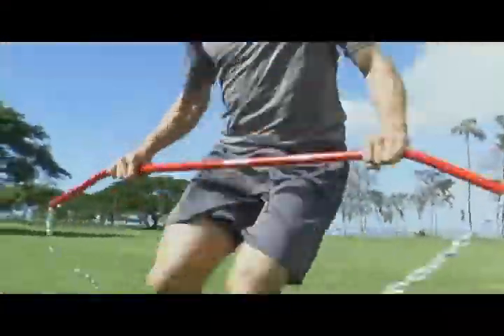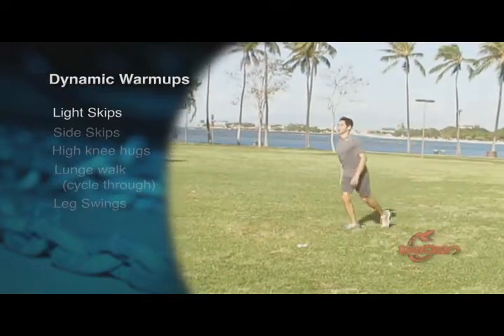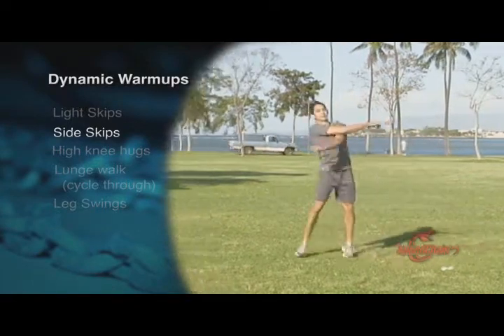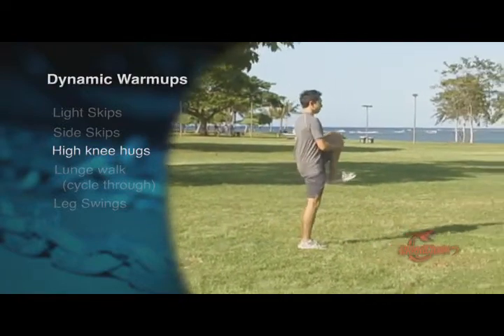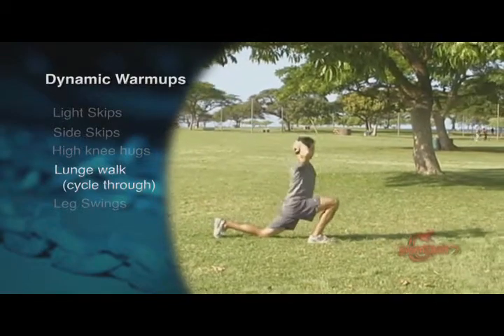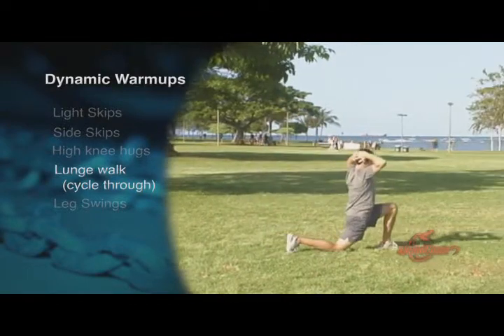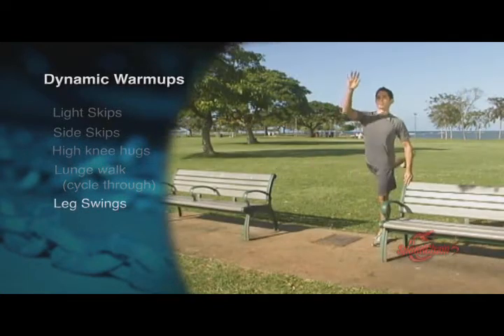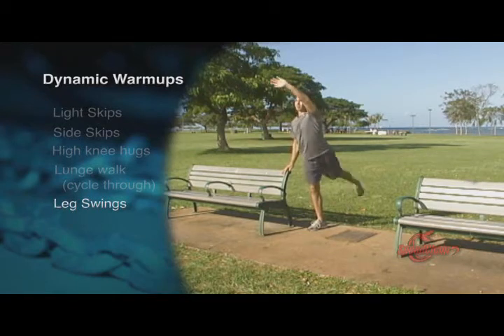Dynamic Warm-up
SpeedChain Training is serious training that assists in developing speed, agility, explosive power, fast twitch firing, muscle coordination, quick reaction time, and muscle endurance.  It is vital the athlete is totally loose and warm prior to beginning these dynamic exercises.